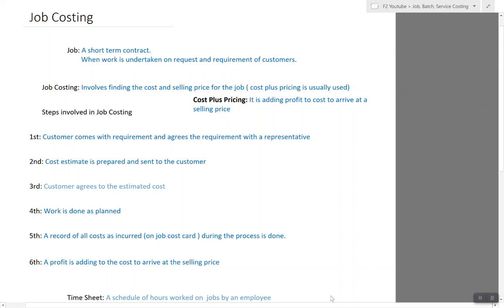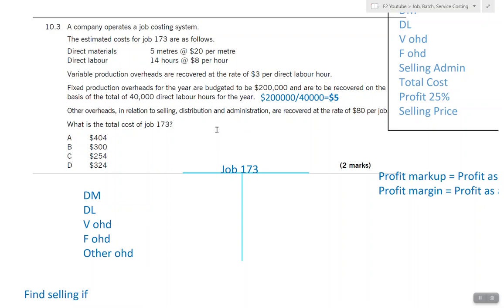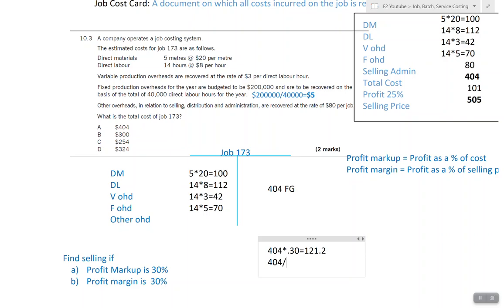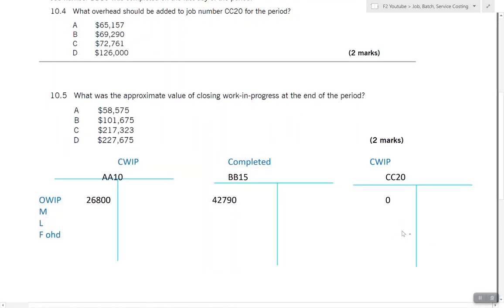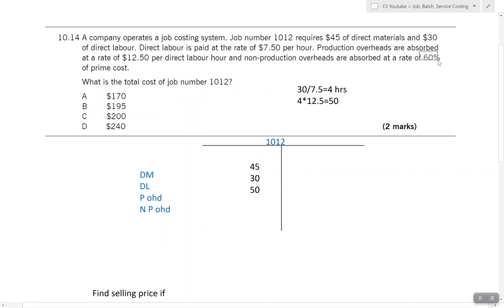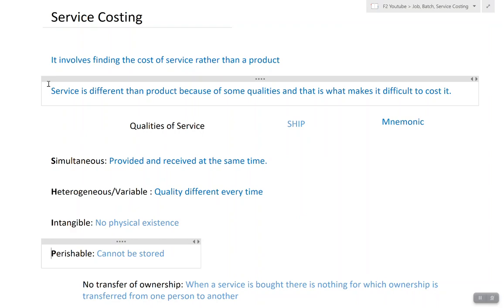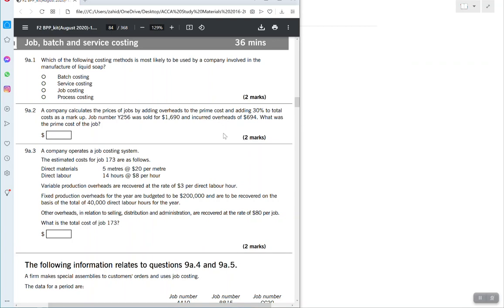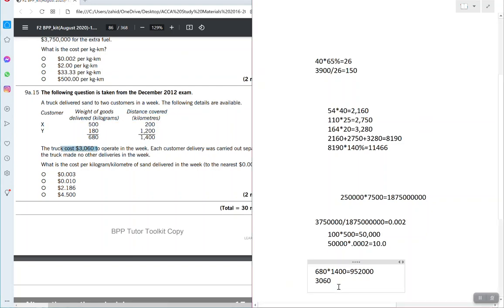Job, Batch and Service Costing ACCA/FIA F2/FMA/MA .